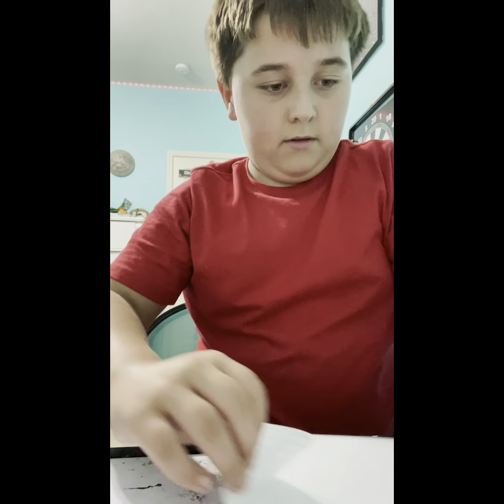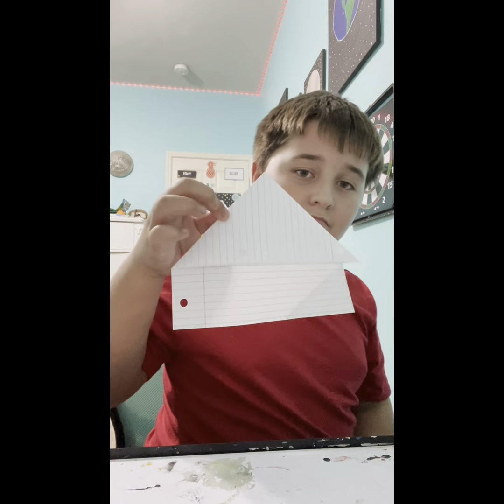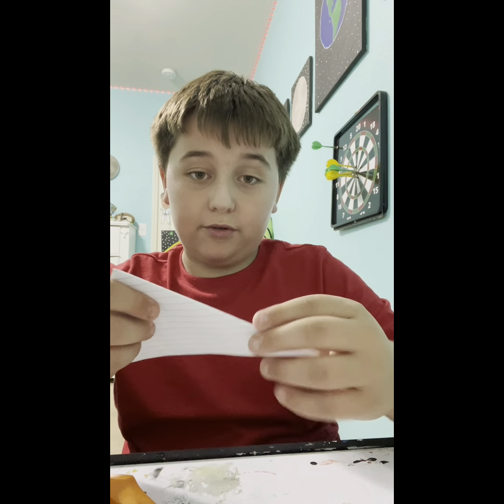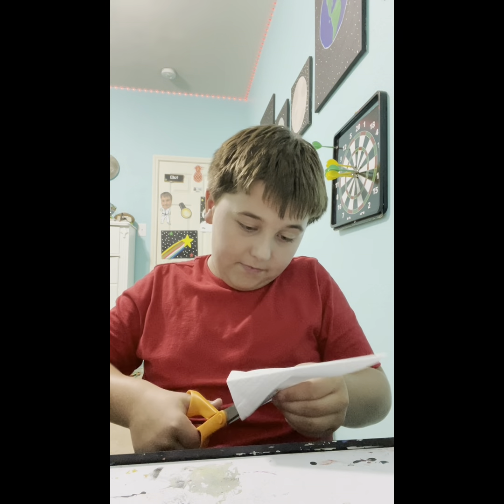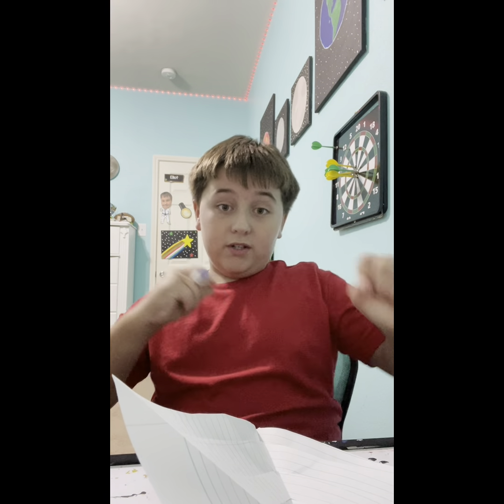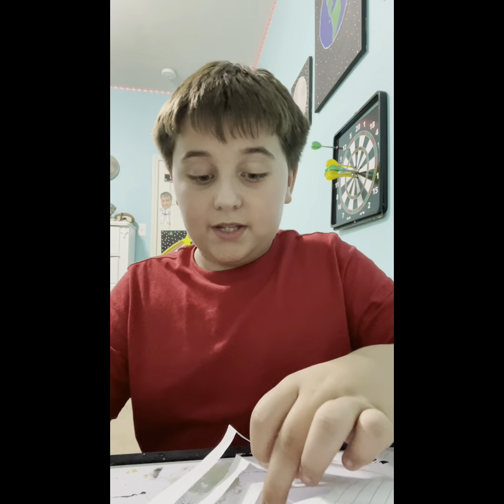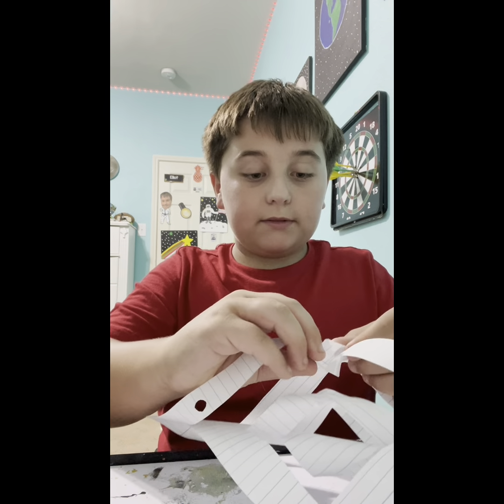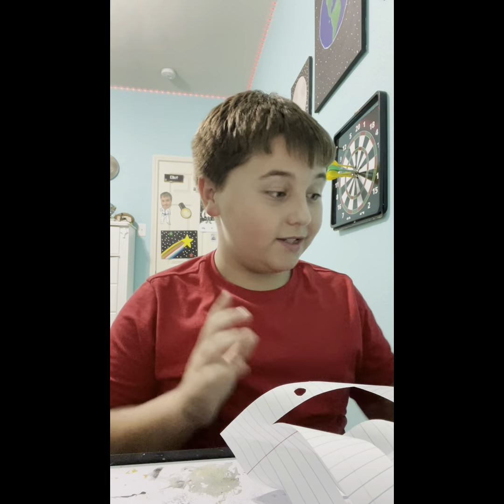How to make a paper ￼￼icicle